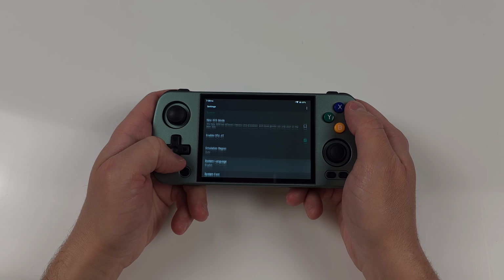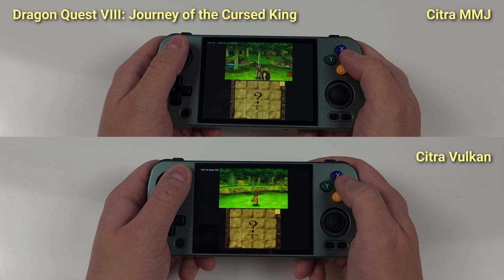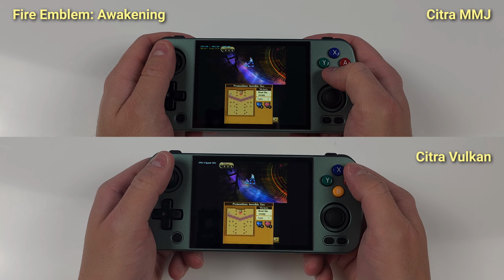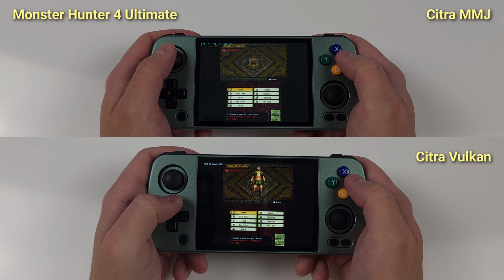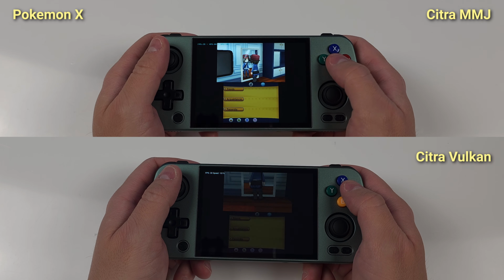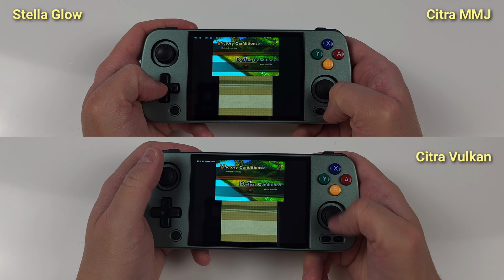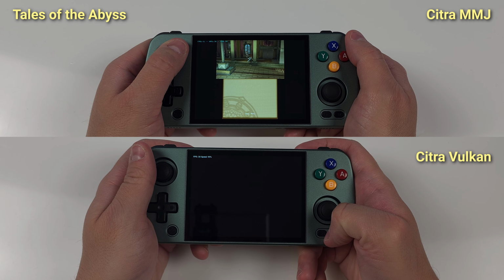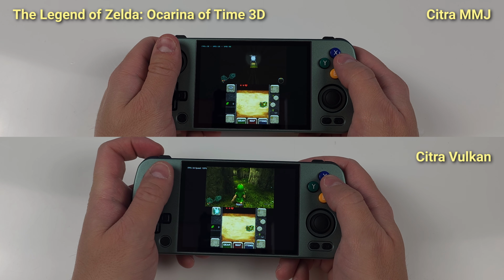Citra Vulkan is here! But is it worth it? (feat. Anbernic RG405M)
Citra Vulkan just came out into the Canary branch, how does it compare to Official and MMJ?

Citra Canary 2485 vs. Citra MMJ 20230420

Timestamps
00:00 - Introduction
00:36 - Animal Crossing: New Leaf
01:41 - Dragon Quest VIII: Journey of the Cursed King
03:57 - Fantasy Life
05:23 - Fire Emblem: Awakening
06:49 - Mario Kart 7
07:47 - Monster Hunter 4 Ultimate
09:01 - Pokemon X
11:19 - Pokemon Ultra Sun
13:12 - Stella Glow
14:51 - Tales of the Abyss
15:33 -  The Legend of Zelda: A Link Between Worlds
16:32 - The Legend of Zelda: Ocarina of Time 3D & Conclusion